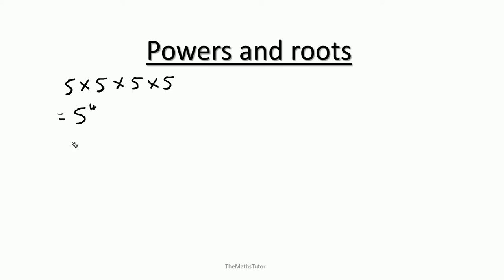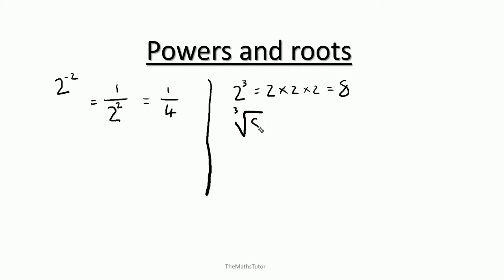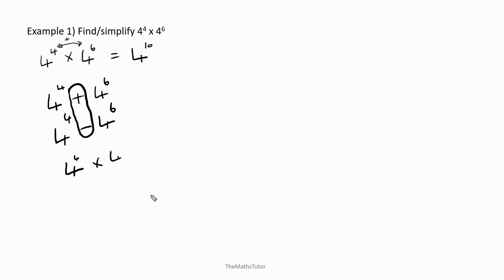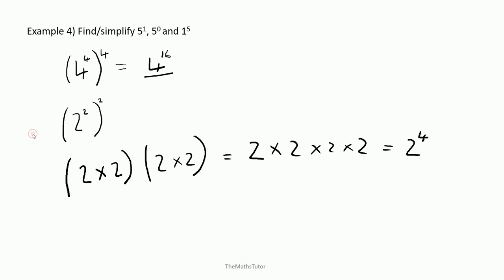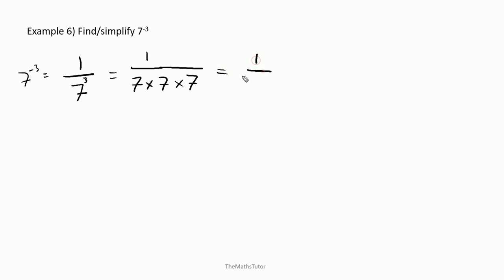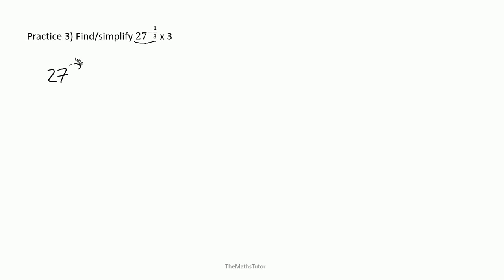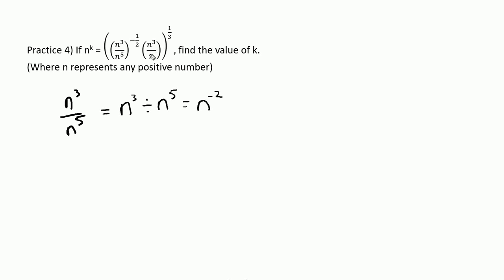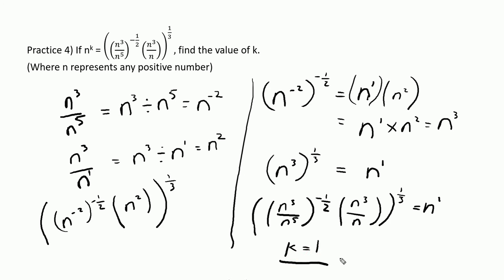Powers and Roots | GCSE Maths Unit 2 | Methods and Worked Examples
In this tutorial we take a look at what is meant by the terms powers (or orders) and roots, including negative and fractional powers. We also look at how to solve exam type problems involving simplification of power expressions.